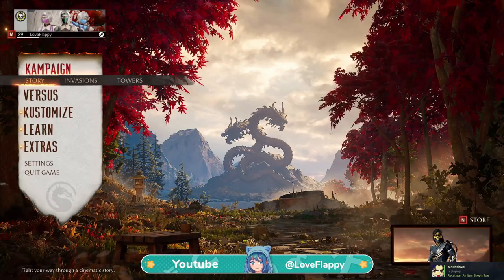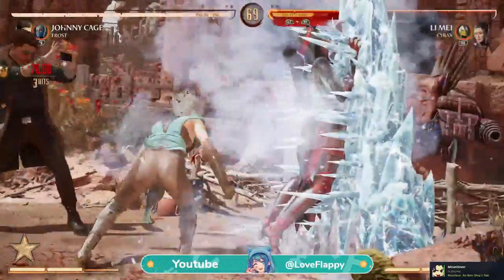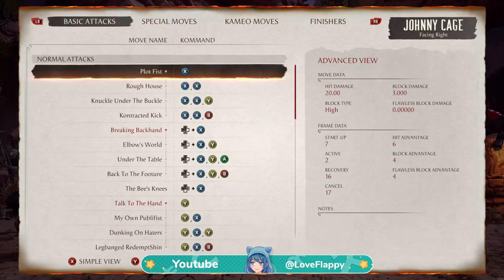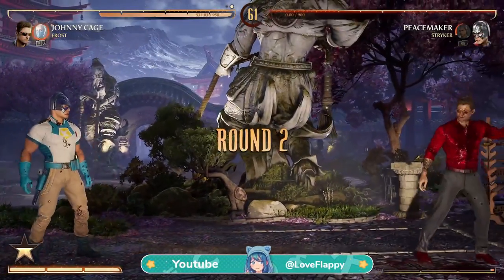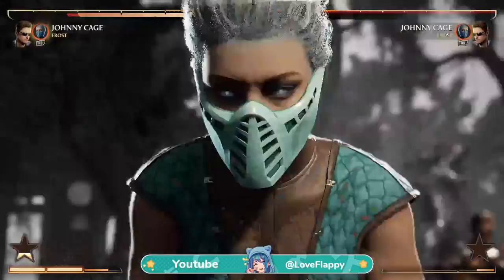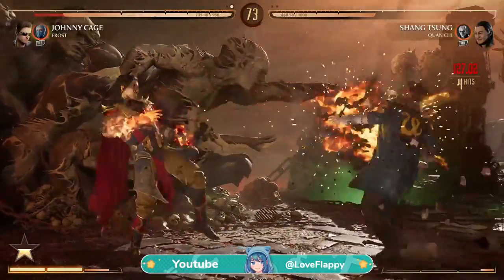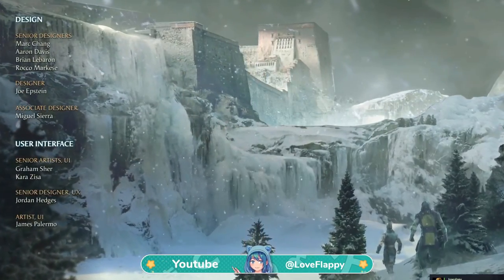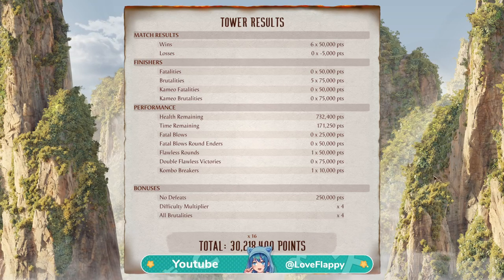Very Hard Towers with Johnny Cage on Mortal Kombat 1!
Join Flap as he tries to clear the Very Hard Towers of Mortal Kombat 1 with Johnny Cage and Frost! Sit back and enjoy the video!